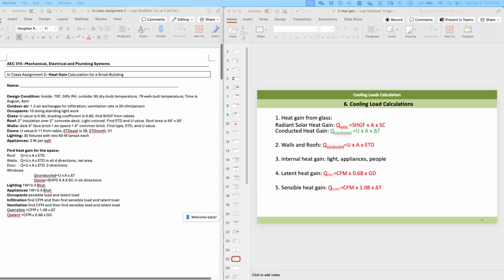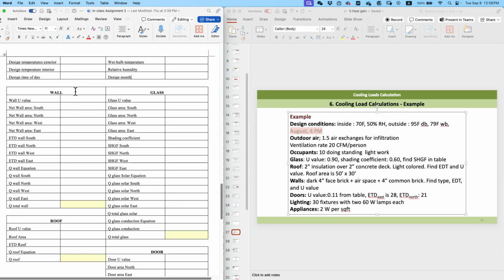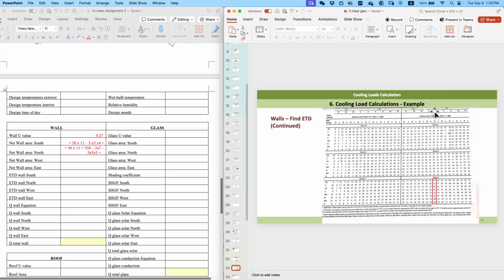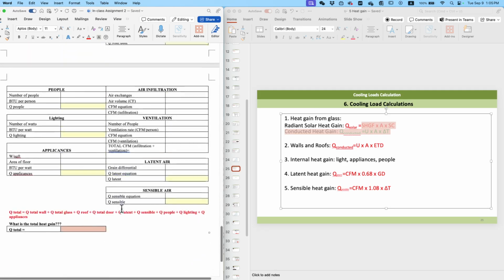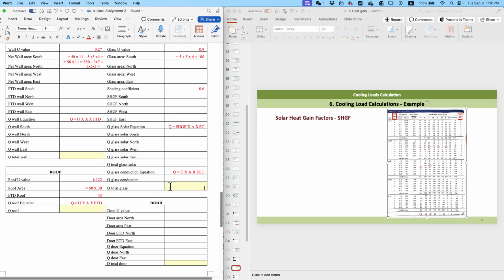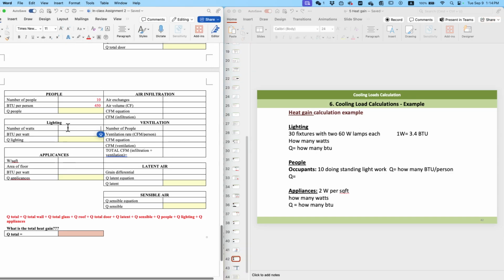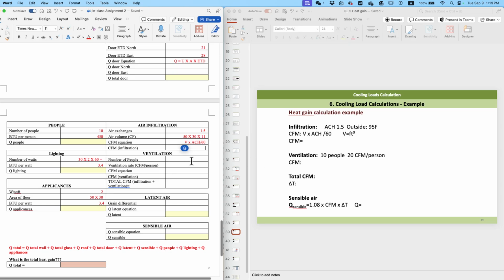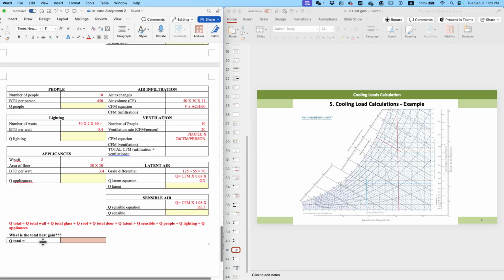In class Activity 2